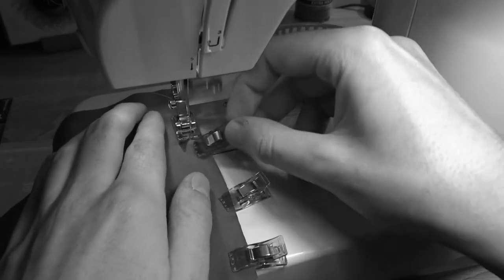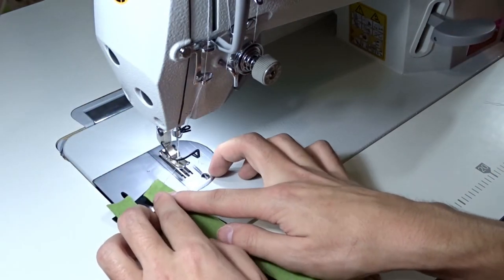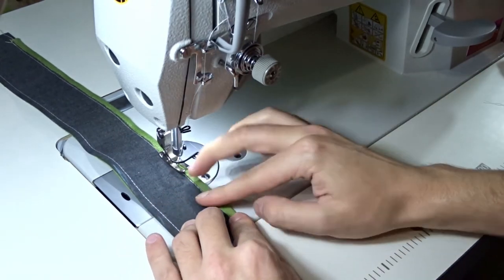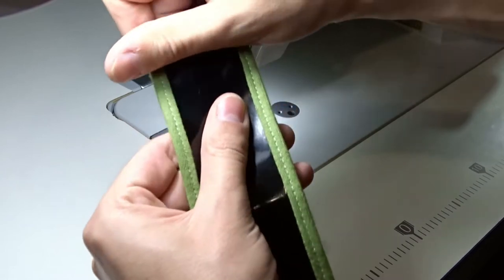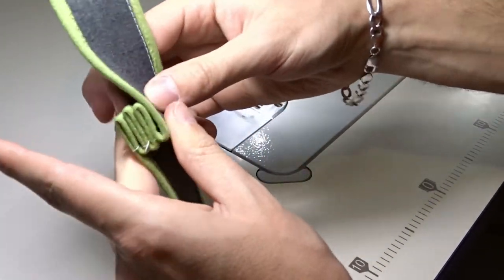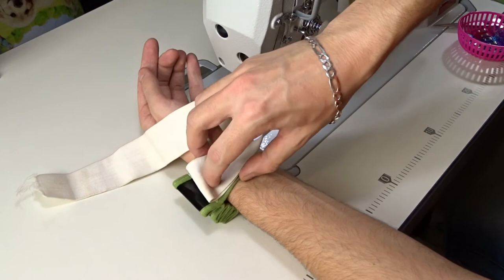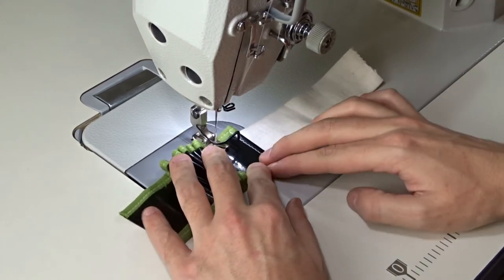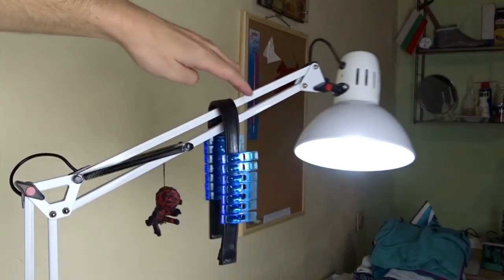DIY FABRIC CLIP WRIST HOLDER FROM SCRAPS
In today's video, I will show you how to make a fabric clip wrist holder.
Story time: I saw it in my dream...exactly, how it should be sewn. It was so vivid... I was knowing how every step must be done. When I woke up, I got out of my bed immediately and headed to the sewing machine. I sewed the leather piece with the folds and then forgot how to finish it. That's why the video was shot on two different days. My dream was very real. Maybe I should have written it down before I started sewing. I couldn't remember how I did it, but it looked different. However, it still turned out well and is very convenient. I use it when I have to sew leather or with fabrics where the pins will leave holes.